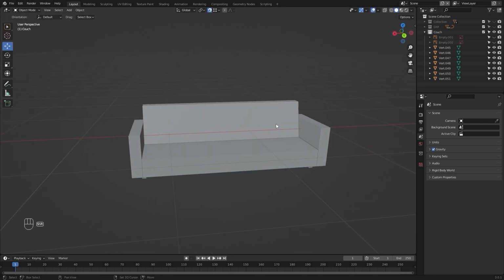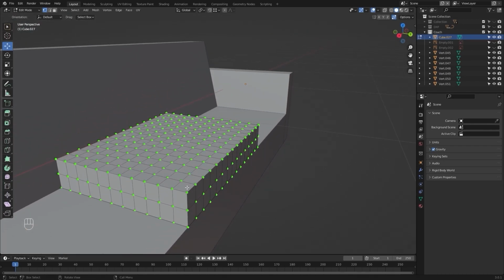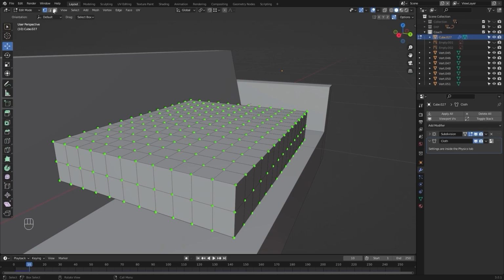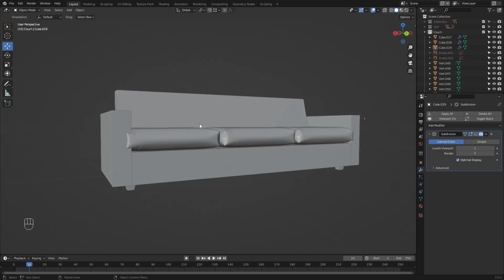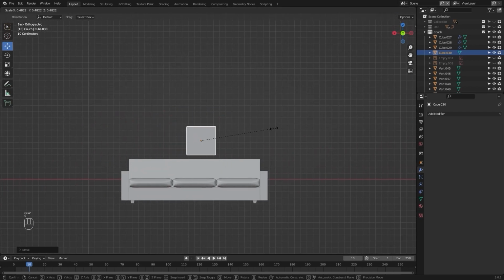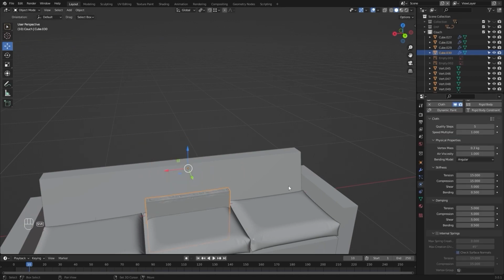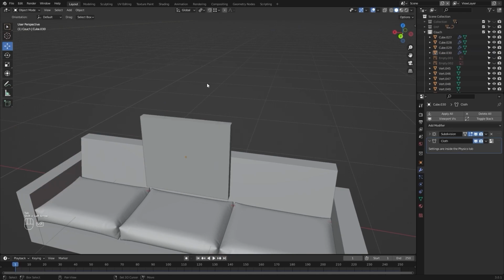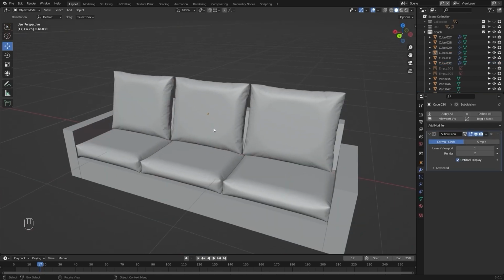Unreal Engine 5.1 for Architectural Visualization - Modeling Cushions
Unreal Engine 5 for Architectural Visualization Modeling of Cushions. 7th Class of Unreal Engine 5 for Architectural Visualization in which you'll learn How to Model Cushions for the Couch in Blender 3D Modeling Software. If you are using any other software the process is pretty much the same. Just Model and run the cloth simulations in your primary 3D software and you're good to go.